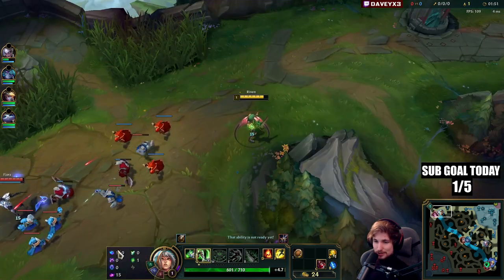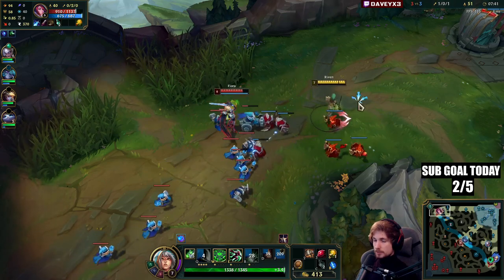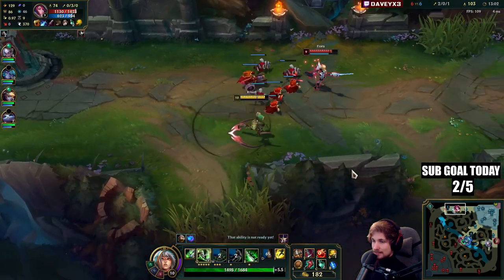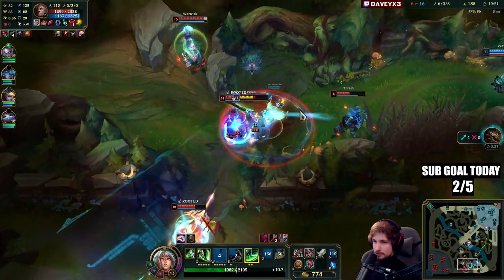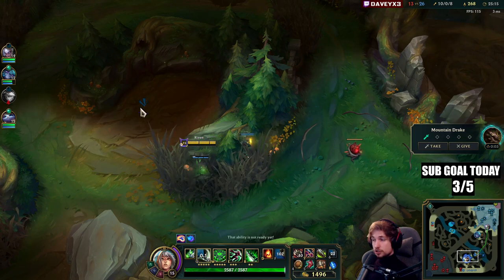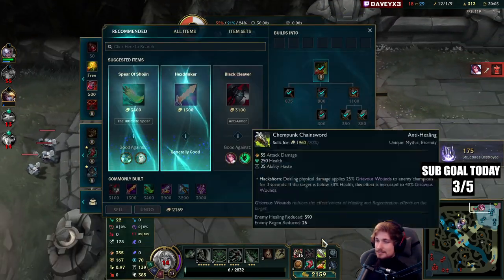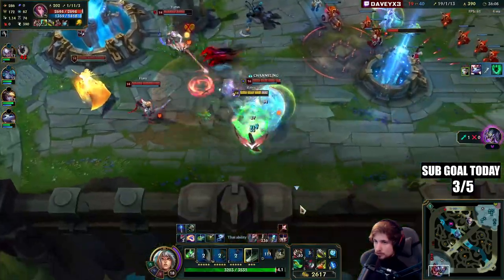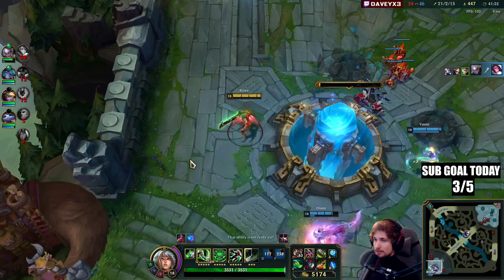RIVEN TOP RAMPAGE! HOW TO 1V9 WITH RIVEN'S AERY BUILD 😈 S13 Riven TOP Gameplay Guide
Season 13 Riven Runes:
Explained at the beginning of this video.

Season 13 Riven Build:
(goredrinker - hydra - chainsword - deaths dance - spear of shojin)
(Extra information, Concepts & More you can find on my channel):
I'm a Challenger Top Main. Been challenger since S7/S8/S9/S10 & Season 11 and peaked 1109 LP at most.